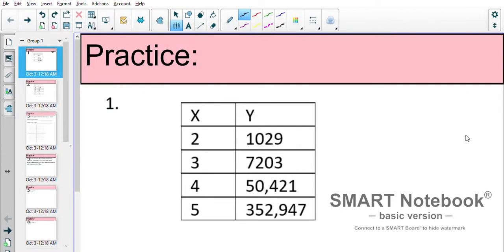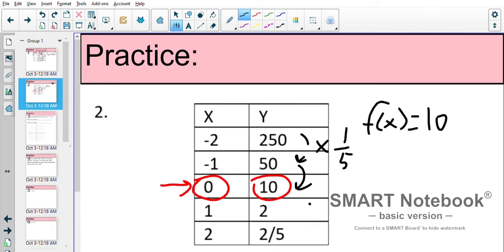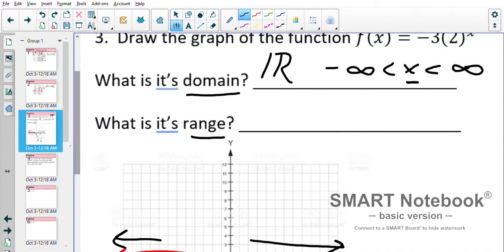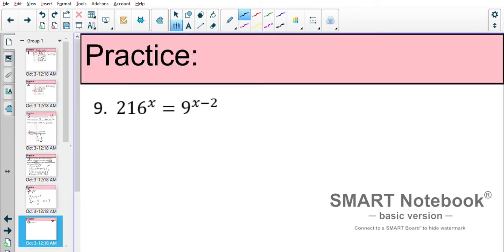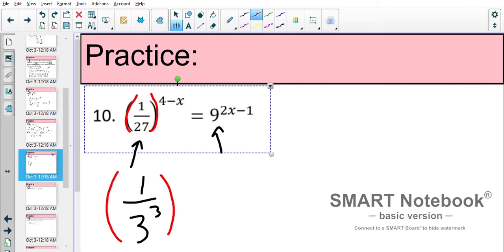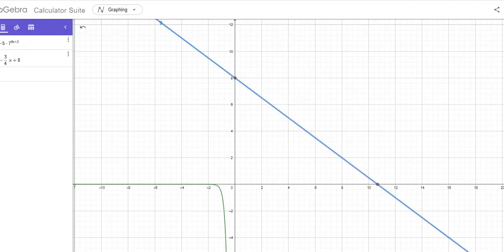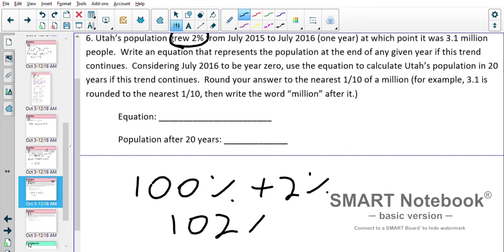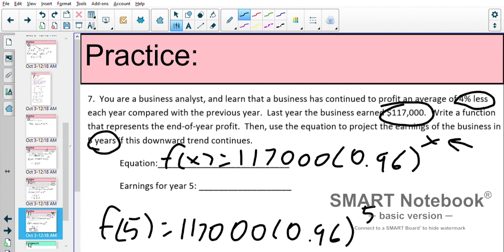I will know exponential equations practice quiz tutorial and key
In preparation for the quiz on exponential equations for sections 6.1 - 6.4.